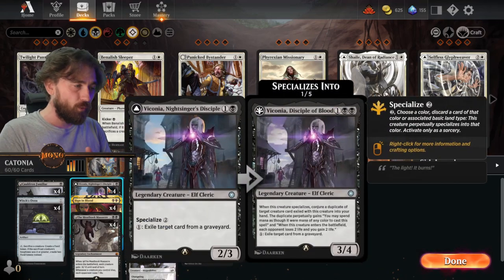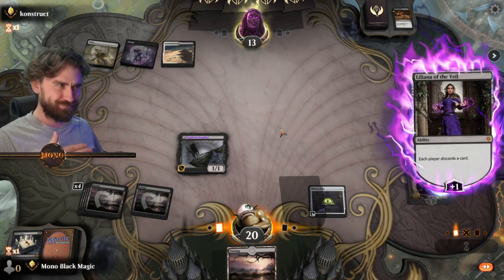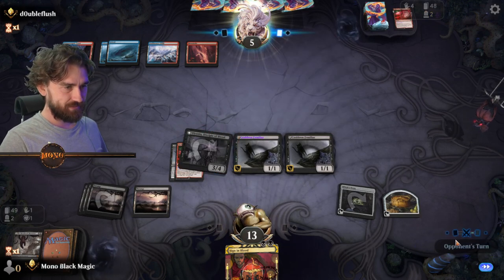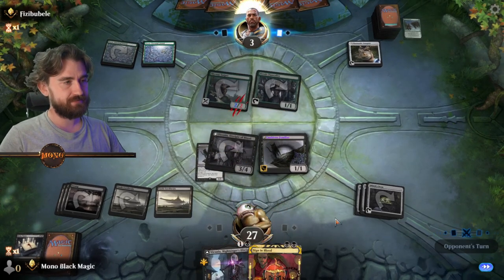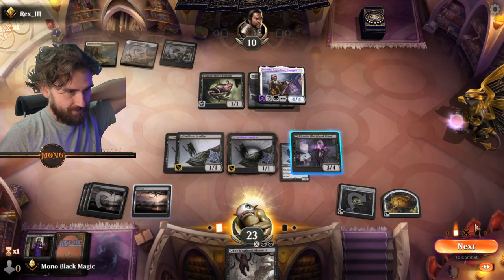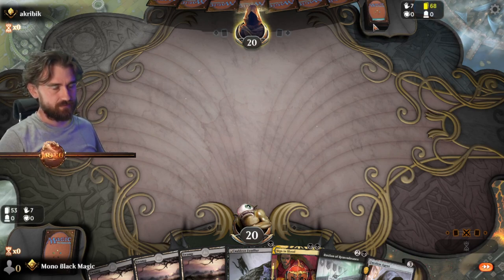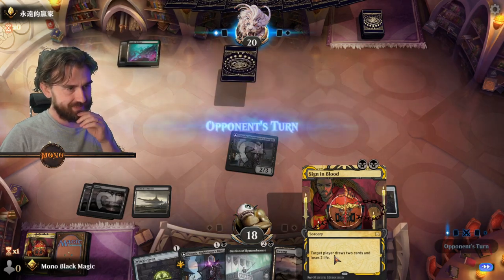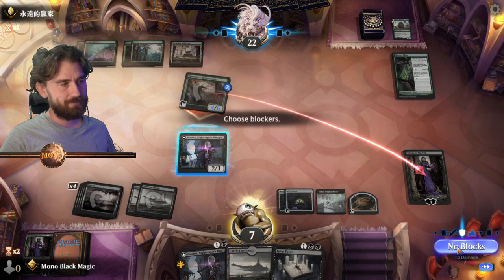CAULDRON JUST GOT BUFFELI BUFFELI! Historic MTG Arena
Deck
4 Bastion of Remembrance (IKO) 73
2 Faceless Agent (J21) 1
4 Viconia, Nightsinger's Disciple (HBG) 11
4 Castle Locthwain (ELD) 241
4 A-Cauldron Familiar (ELD) 81
4 Grim Tutor (M21) 103
22 Swamp (M20) 271
4 A-The Meathook Massacre (MID) 112
4 Witch's Oven (ELD) 237
4 Liliana of the Veil (DMU) 97
4 Sign in Blood (STA) 32